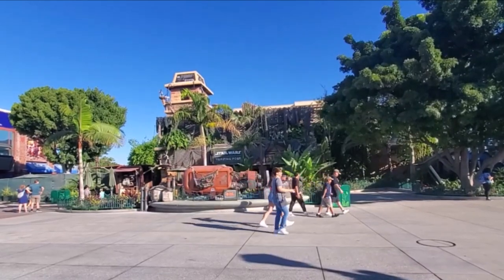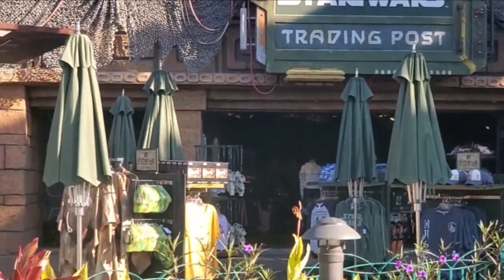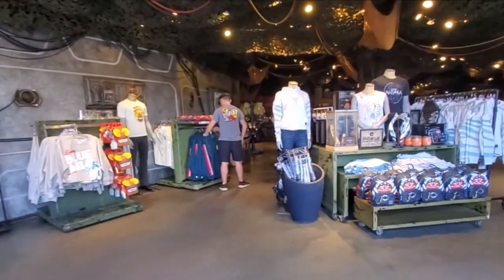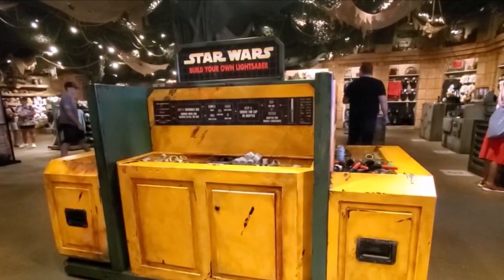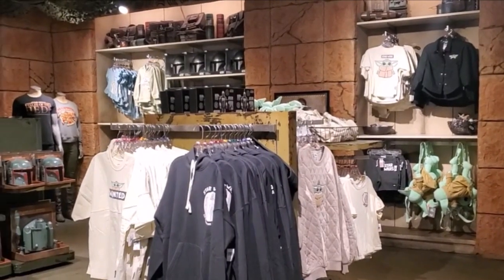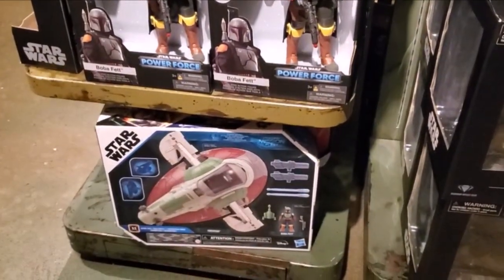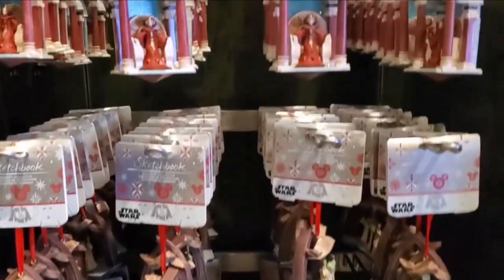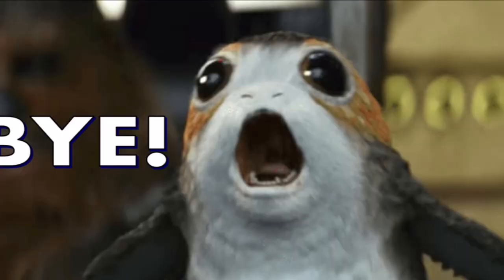STAR WARS: Trading Post in Downtown Disney